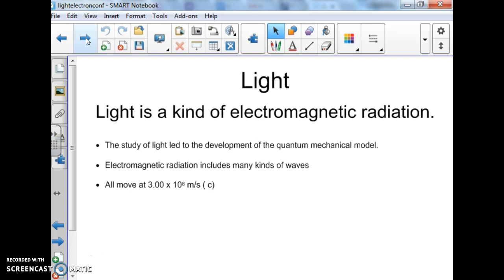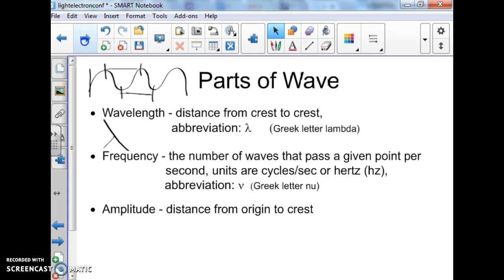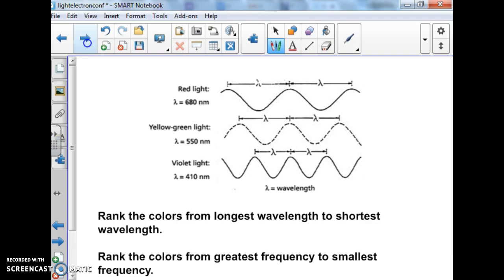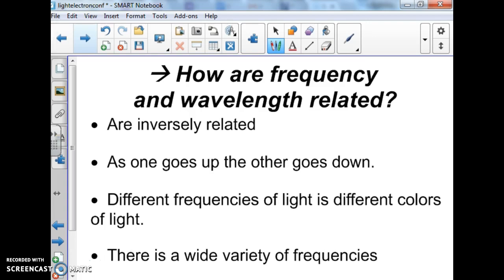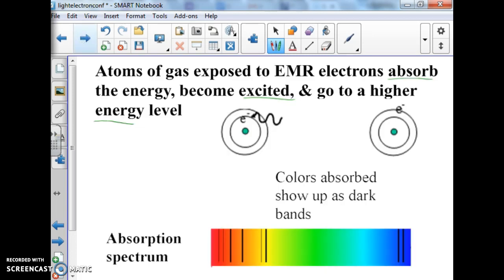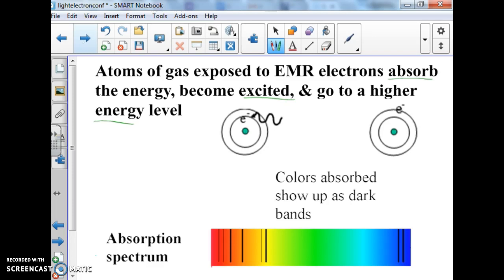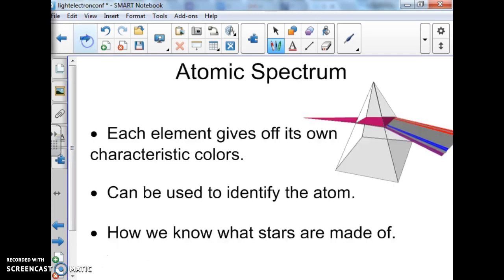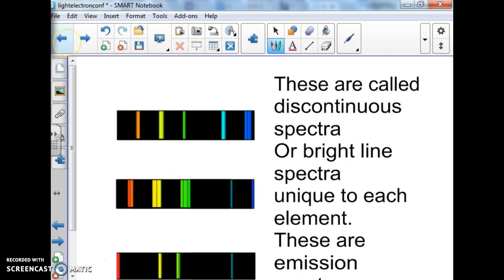Notes: Light and Energy